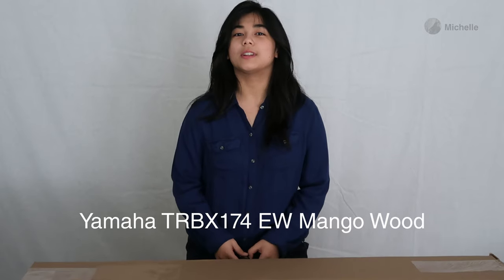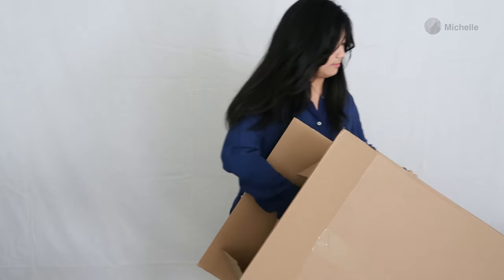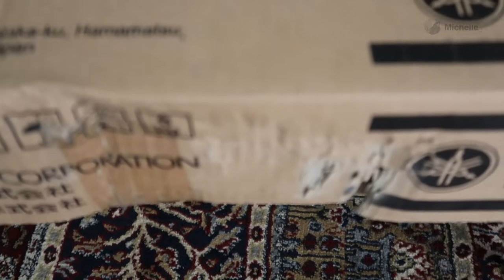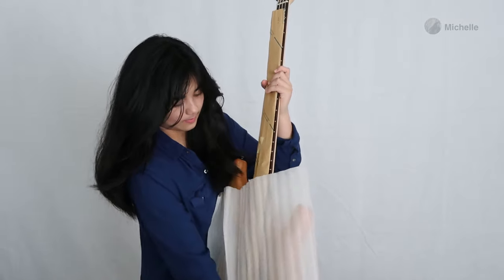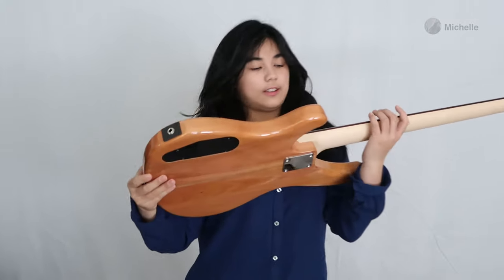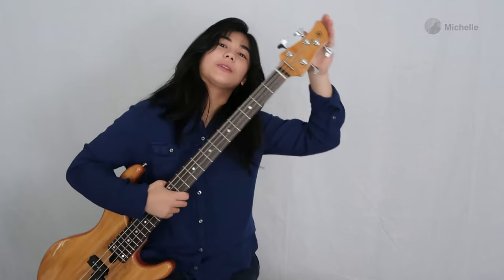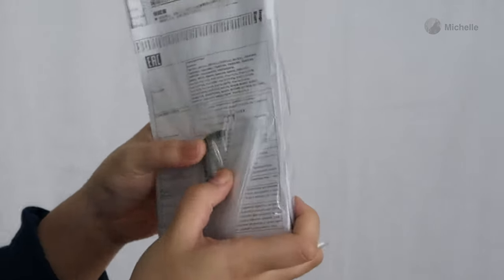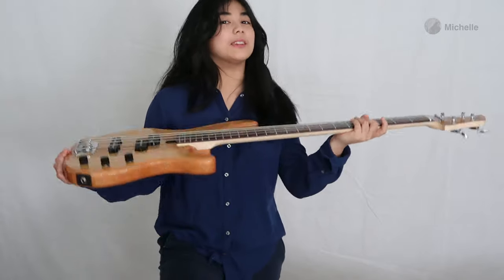Yamaha TRBX174 EW Mango Wood Unboxing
Unboxing one of the top rated affordable bass guitars, the Yamaha TRBX174EW Mango Wood (Natural Finish). Enjoy!

My Yamaha came with damage, it must have been damaged when the Yamaha boxes were handled in the distributor warehouse. The outer box had no damage at all. One of the things you can expect when buying online.

Yamaha TRBX174EW Mango Wood Specs:
Scale Length: 34'' (863.6mm)
Neck: Maple
Fingerboard: Sonokeling
Radius: 10'' (250mm)
Nut Width: 40mm
Body: Mango
Tuners: Covered
Bridge: Vintage Style
Pickups: Split Coil x 1, Single Coil x 1

-WELCOME-
My name is Michelle! I like to make videos of Music/Covers, Video games (Real life vs In-Game Comparisons and Gameplay), Tech (Unboxing and Reviews), and Travel Videos / Vlogs.